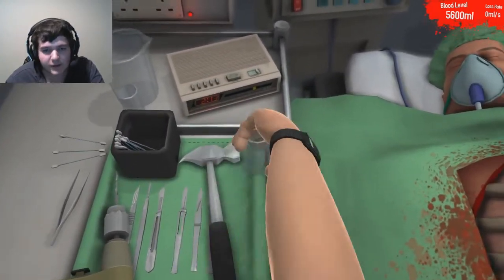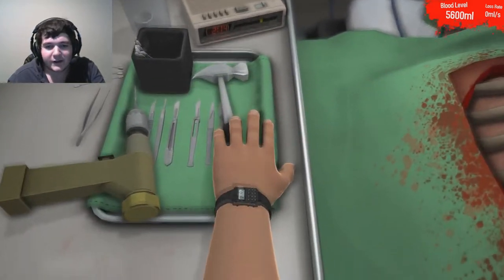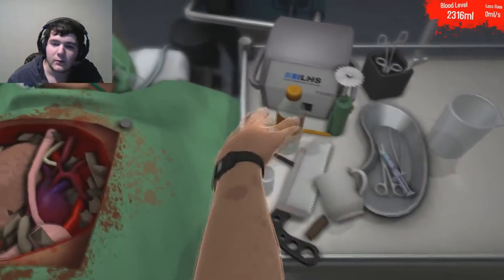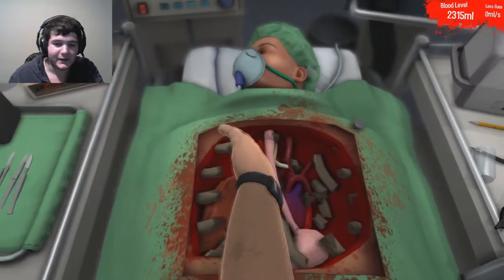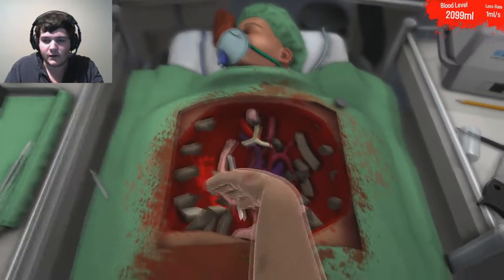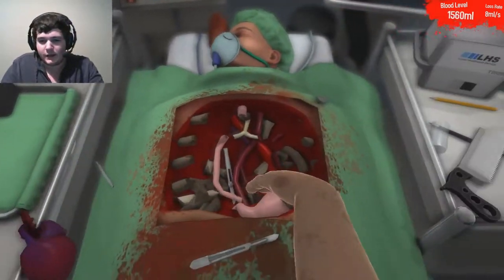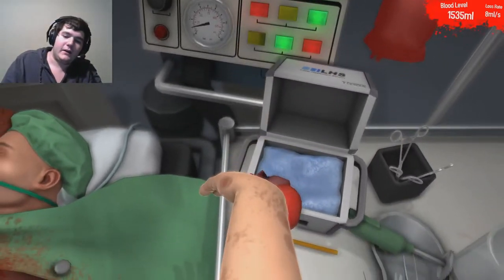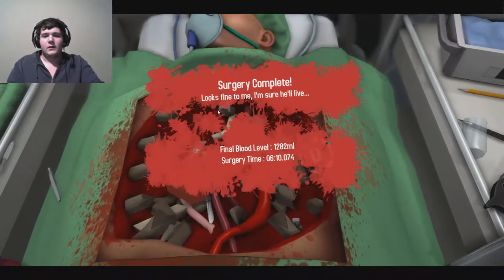PAGING DR GOOSE - Surgeon Simulator Playthrough Episode 1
You'd let a one-armed guy operate on you, right?